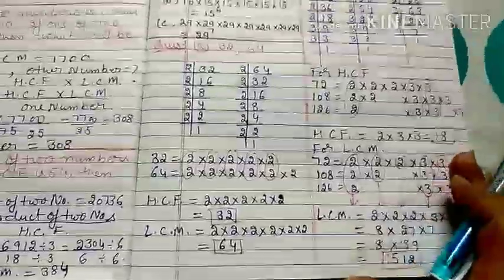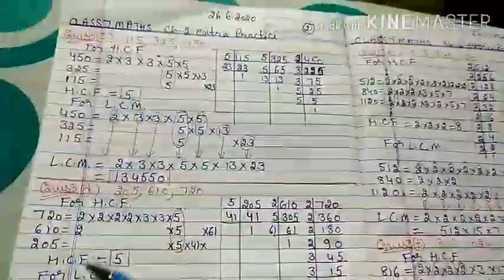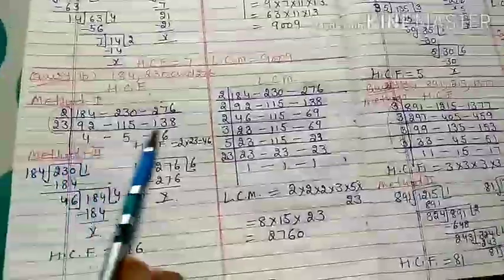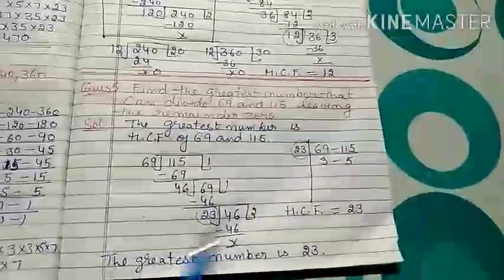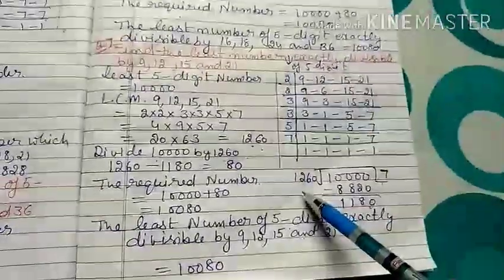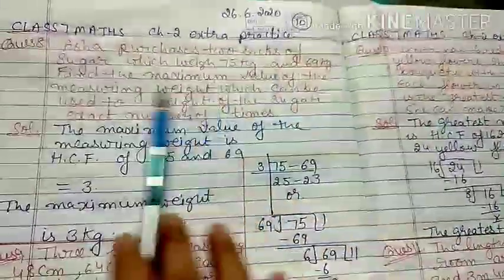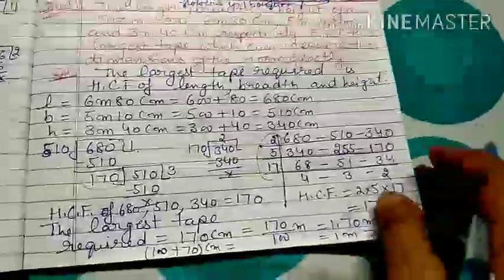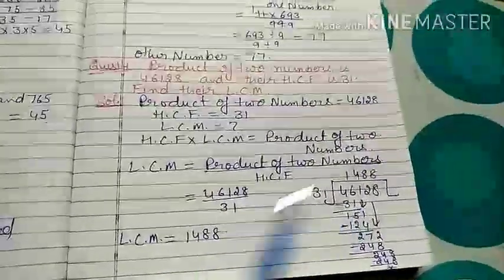Class 7 Maths Revision of Chapter 2 extra practice on 26/6/2020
Revision of Factors and Multiple extra practice exercise